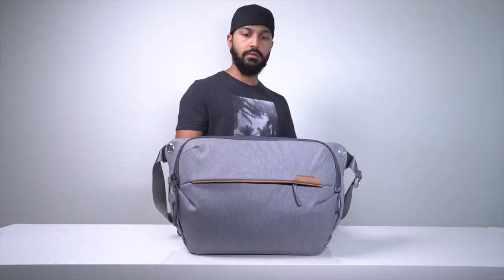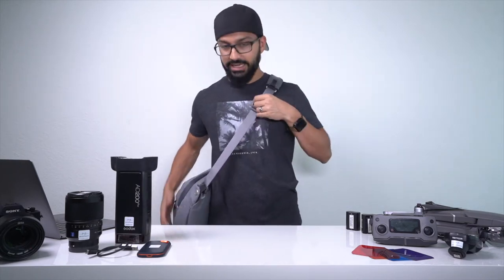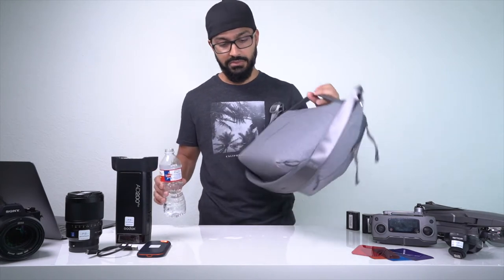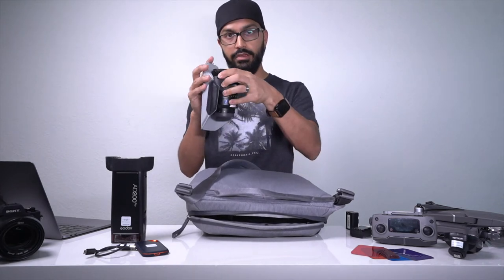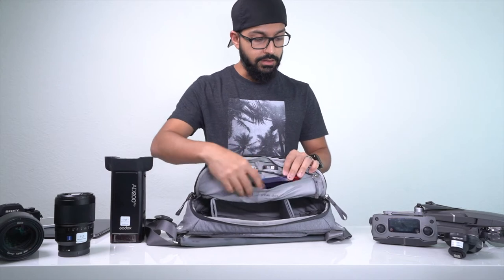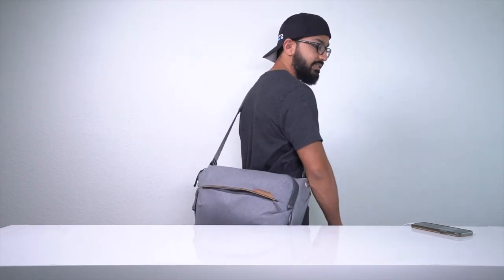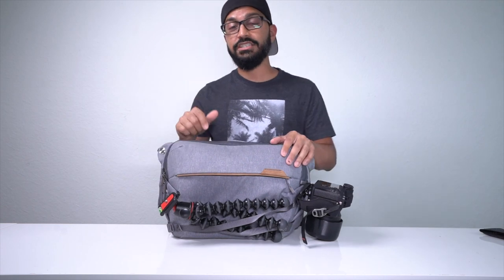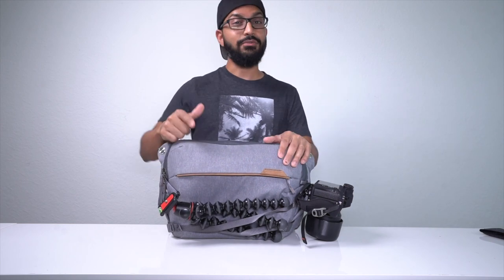BEST camera sling bag 2020 | Peak Design V2 10L Everyday Bag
Literally the best camera sling bag ever. With the amount of gear I am used to carrying at any given photo shoot, this bag gives you a ton of storage space, with thoughtful and beautiful design. If you're looking for that perfect sling bag, THIS IS IT! My favorite bag by Peak Design.

Join me on my future outdoor photo shoots.

My Peak Design Everyday Sling Bag
Camera clip V3
Camera Clutch 3 (Wrist strap)
Sony a9
16-35mm f2.8 G master
35mm f1.4 for detail shots
Diety D3 Pro mic
Godox SL150ii
Westcott Rapid Box Beauty Dish
Impact light stand for SL 150ii
Godox LC500
Boling LED
Manfrotto nano light stands for smaller lights
Mefoto travel tripod
Joby tripod to hold my phone